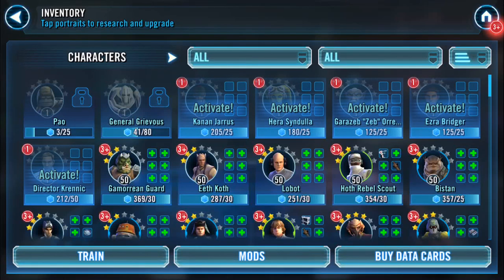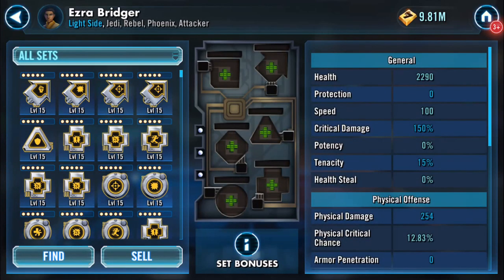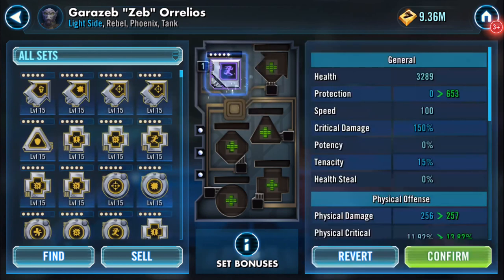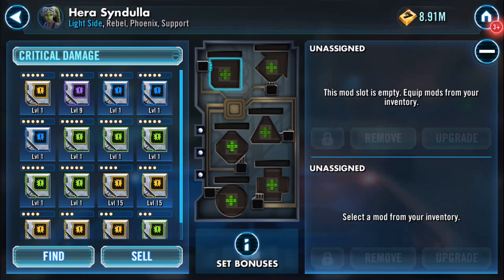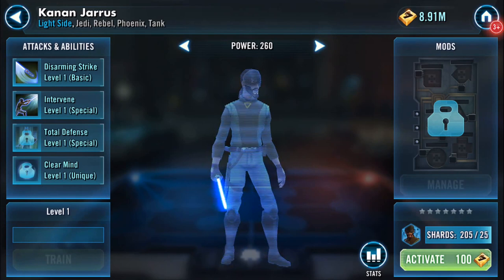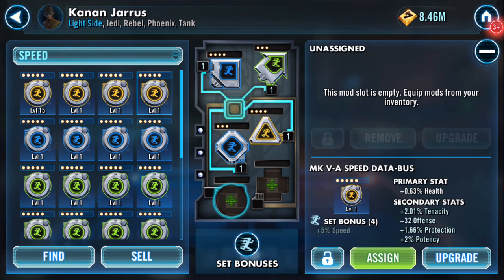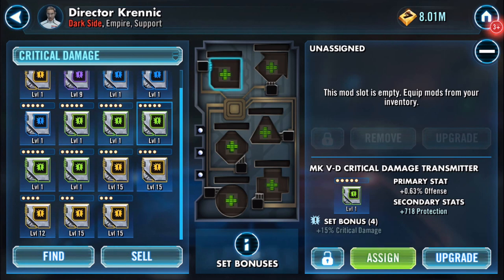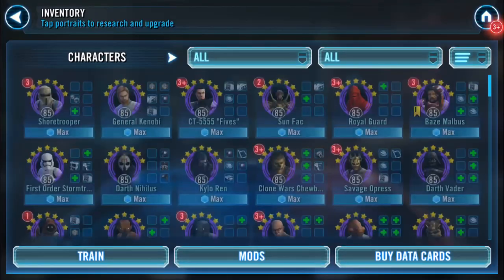Activating Phoenix Squad and Krennic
I needed the storage for my mods